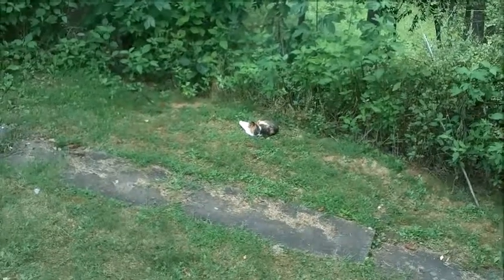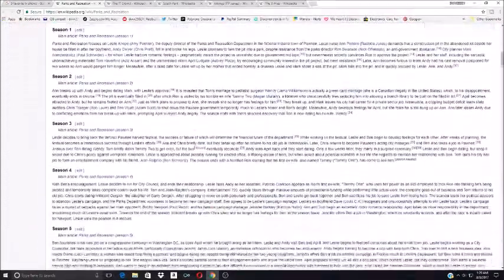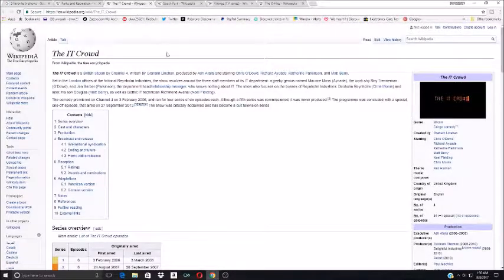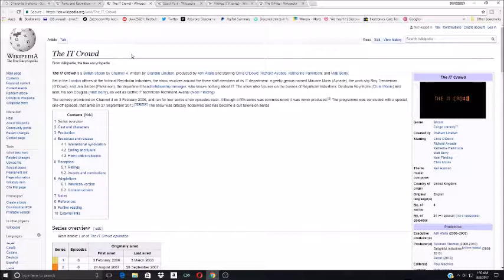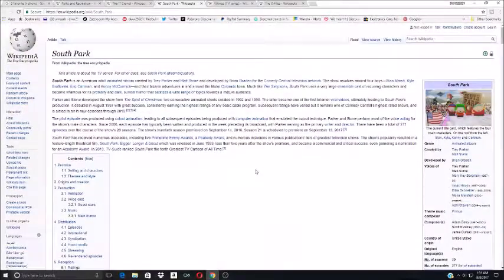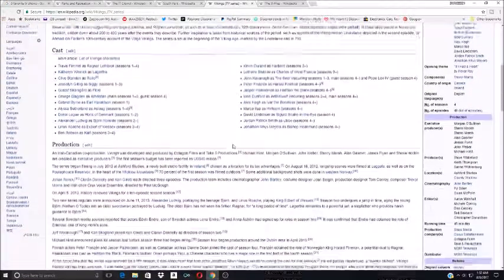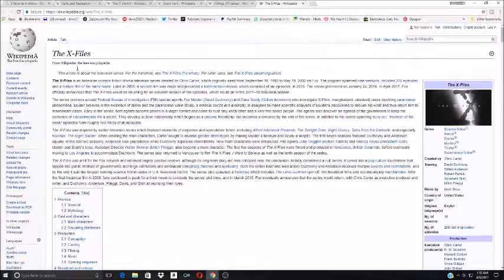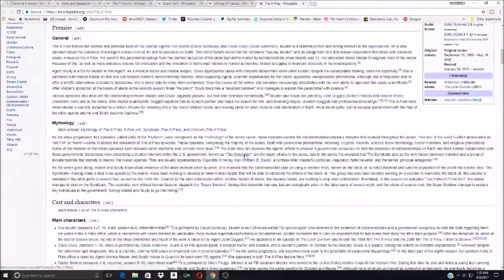5 of My Favorite TV Shows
Very soon I will be changing my channel name to Llama Monster!  Do what makes you happy.  Although, they say that "sharing is caring"...  No pressure.  I'm sure you'll do the right thing.  Only follow this link if you feel that you are worthy...  (Most Aren't)